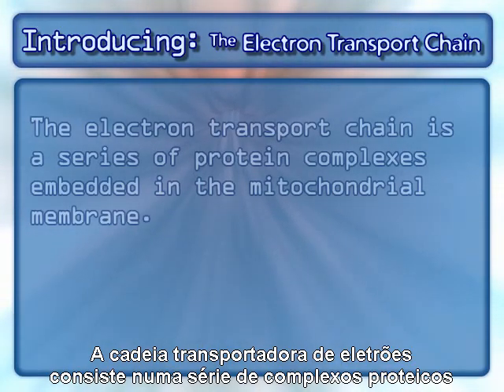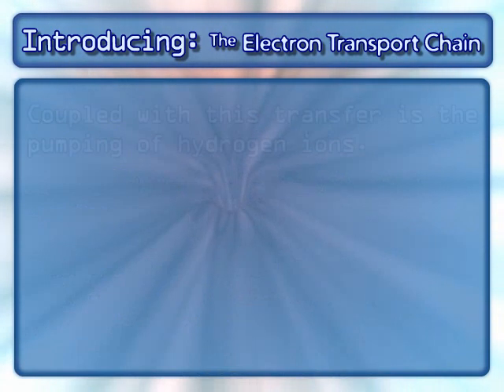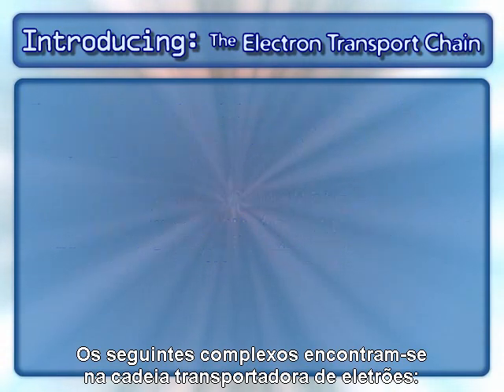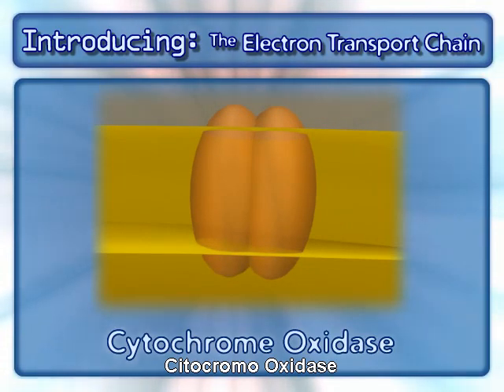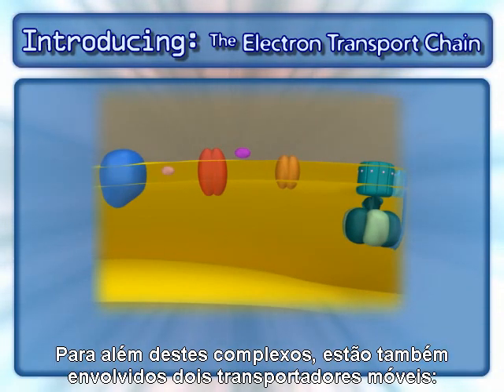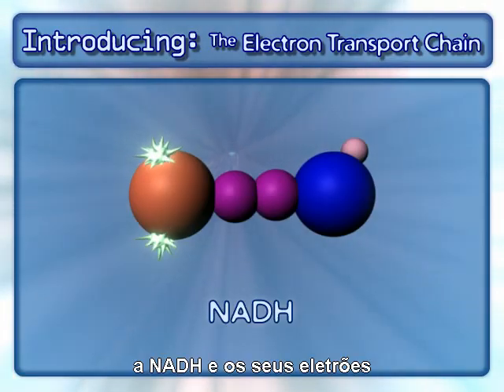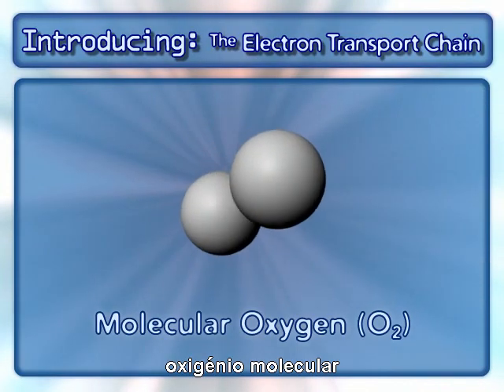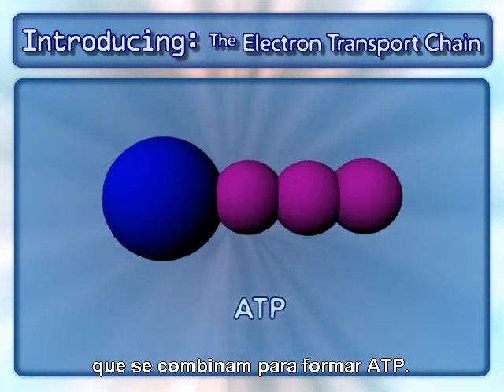Respiração celular Cadeia transportadora de eletrões - Virtual Cell Animation Collection